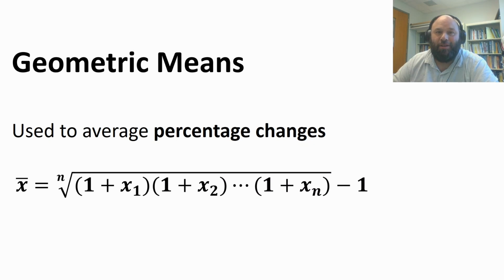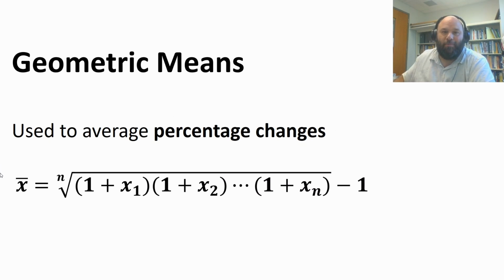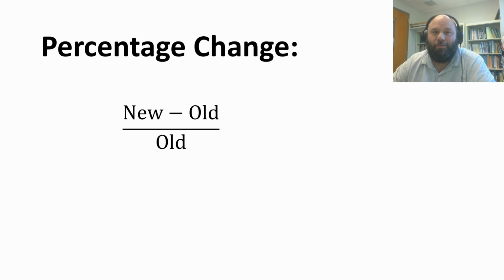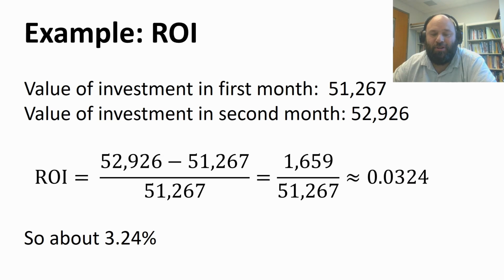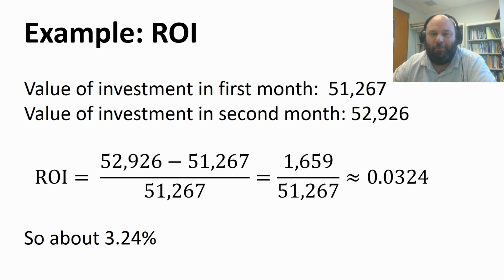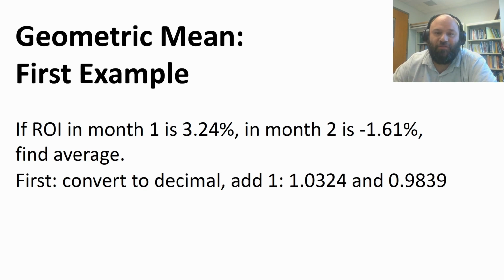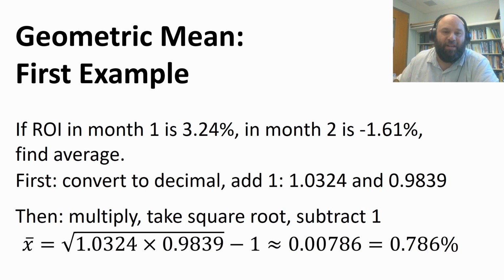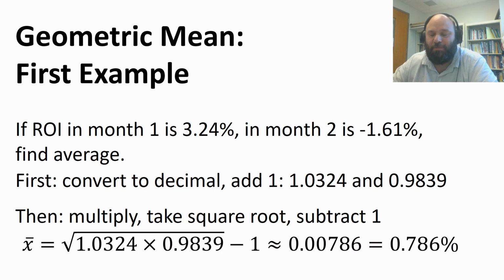Section 2.4, Video 3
In this video, we discuss percentage change and the use of a geometric mean to average two percentage changes.